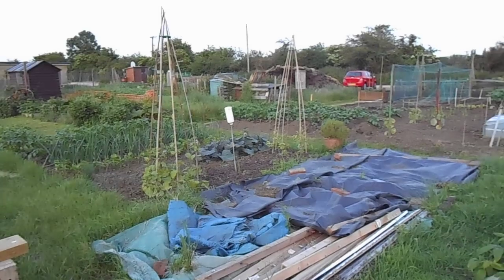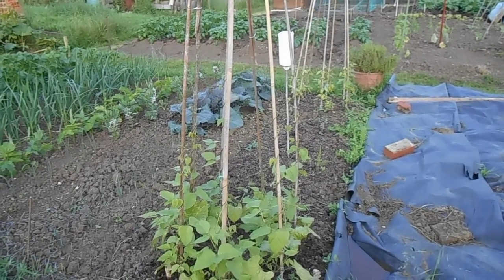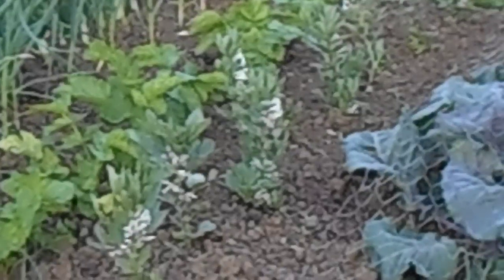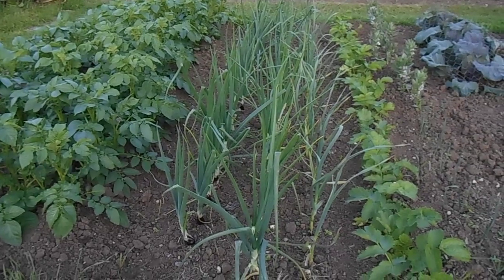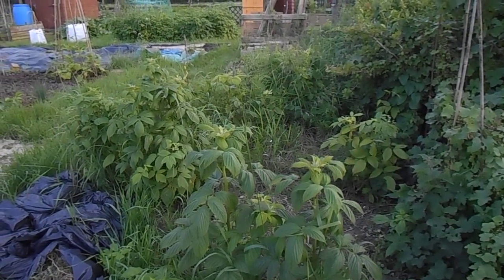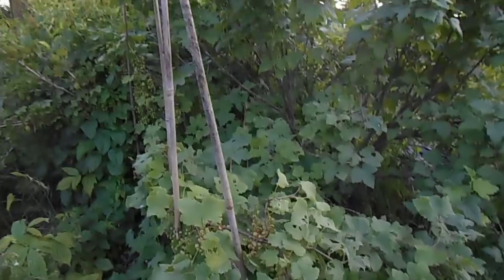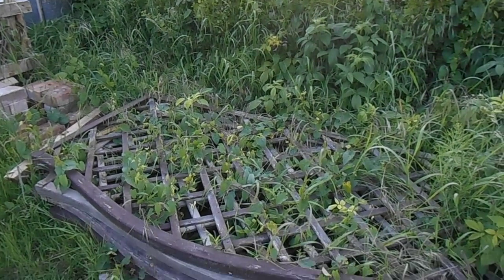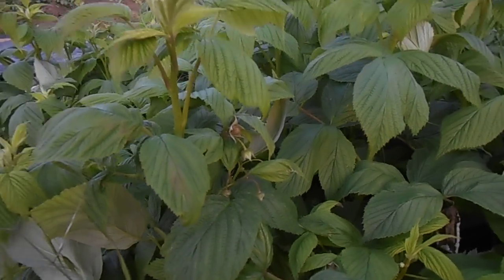My Allotment PART 1a 25/06/13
A look around my Allotment